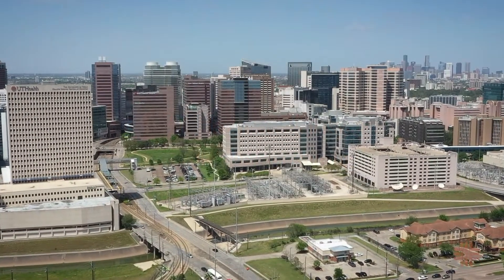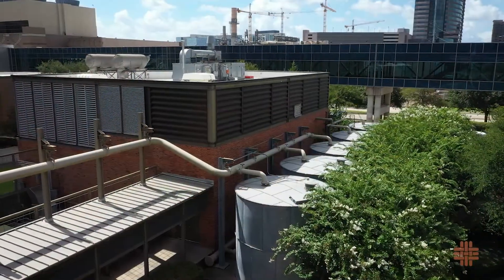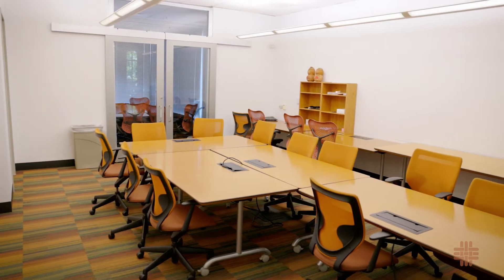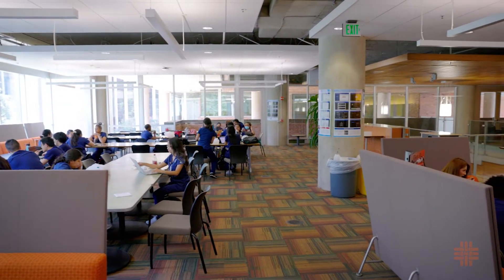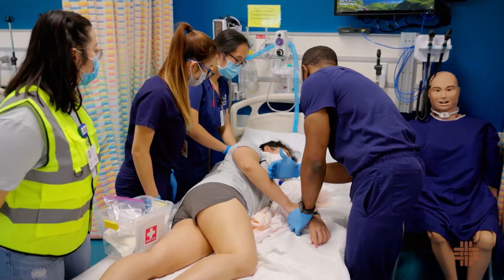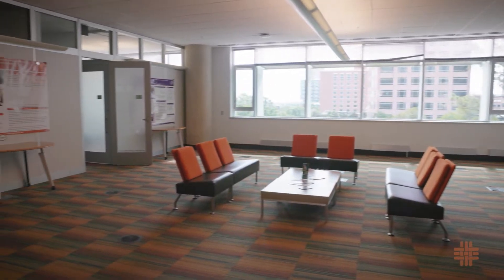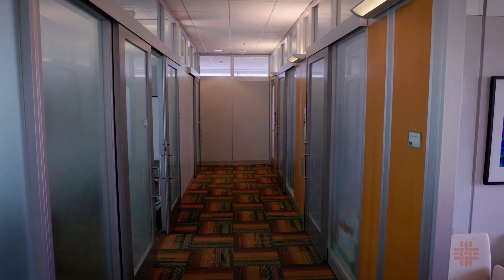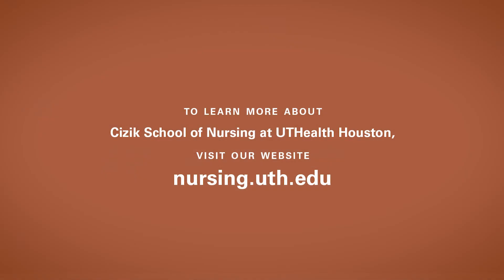Cizik School of Nursing at UTHealth Houston Virtual Tour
Get a look inside Cizik School of Nursing at UTHealth Houston's state-of-the-art, LEED Gold(R) certified building designed for the future of nursing education and the environment.